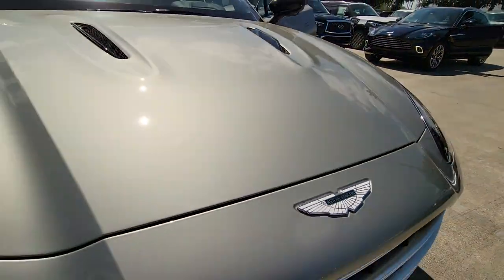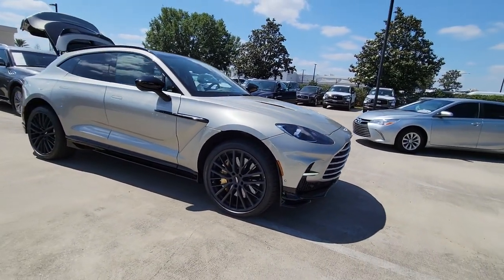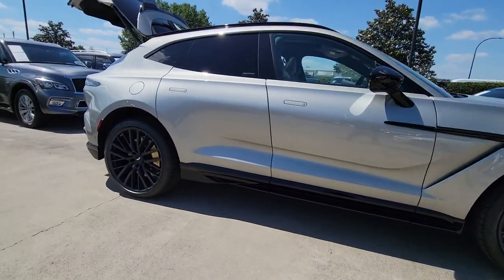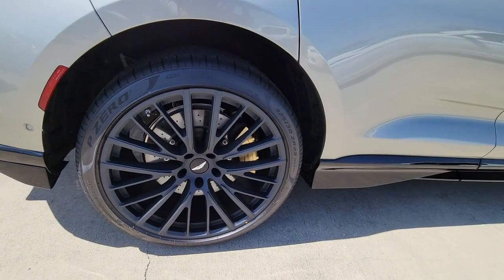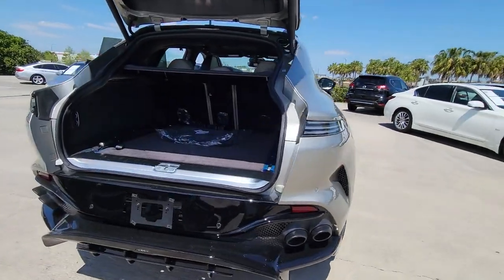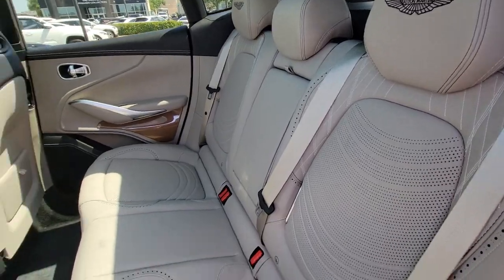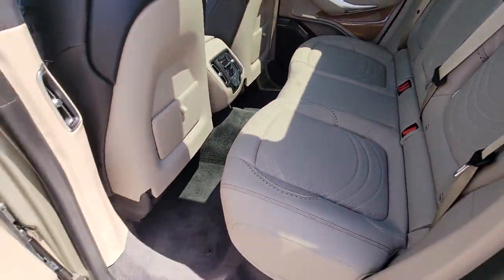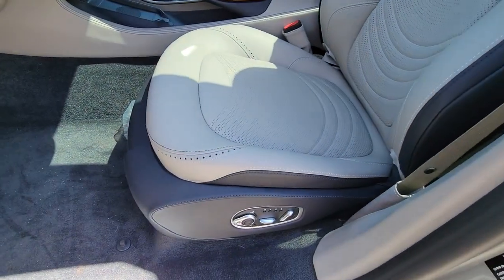2023 Aston Martin DBX Orlando, Winter park, Clermont, Merritt Island, Tampa, FL DXV08462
Aluminite Silver New 2023 Aston Martin DBX 707 available in Orlando, Florida at Aston Martin Orlando. Servicing the Winter park, Clermont, Merritt Island, Tampa, FL area.

Aston Martin Orlando
4249 Millenia Blvd

NAV, Sunroof, Heated Leather Seats, Alloy Wheels, Turbo, All Wheel Drive, Panoramic Roof. 707 trim. CLICK ME!KEY FEATURES INCLUDELeather Seats, Navigation, Panoramic Roof Rear Spoiler, MP3 Player, Sunroof, All Wheel Drive, Aluminum Wheels, Keyless Entry, Privacy Glass.VISIT US TODAYAnother great DEAL on a 2023 Aston Martin DBX from the Orlando Premier Collection featuring Aston Martin Orlando, LOTUS Orlando, Orlando INFINITI & MOKE America Orlando. The Orlando Premier Collection dealerships have consistently ranked amongst the TOP dealers in the country in both sales volume and overall customer satisfaction. Stop by our luxurious showrooms conveniently located one setting adjacent to the Mall at Millenia.Please confirm the accuracy of the included equipment by calling us prior to purchase.